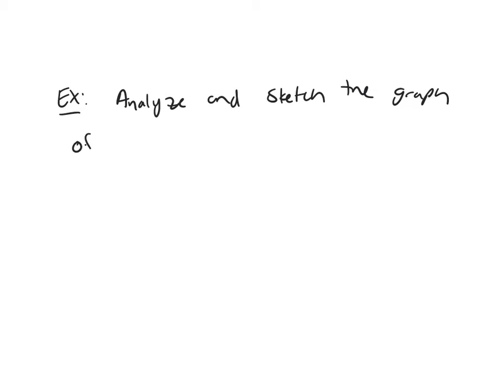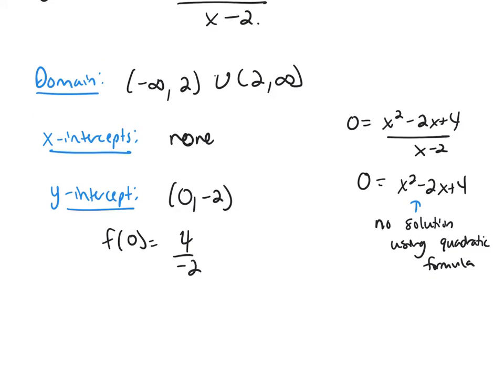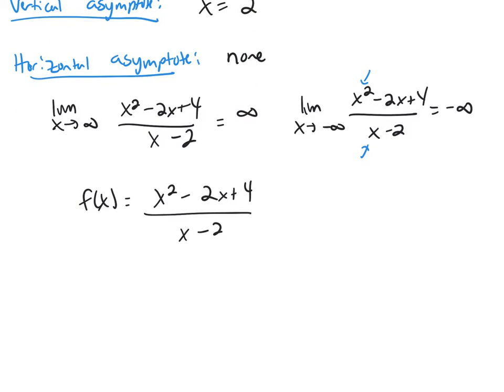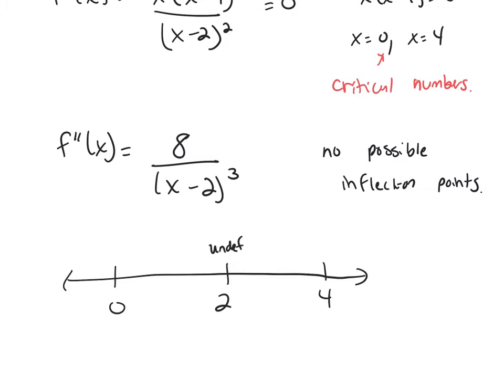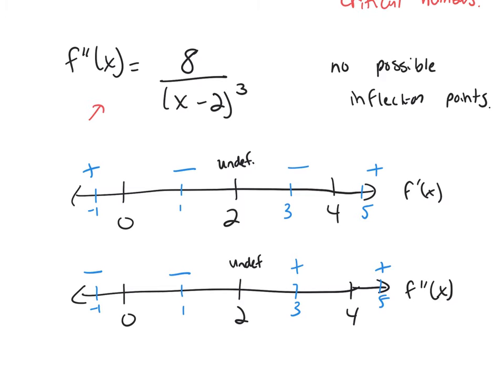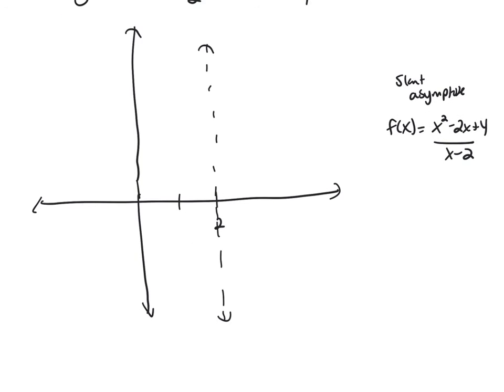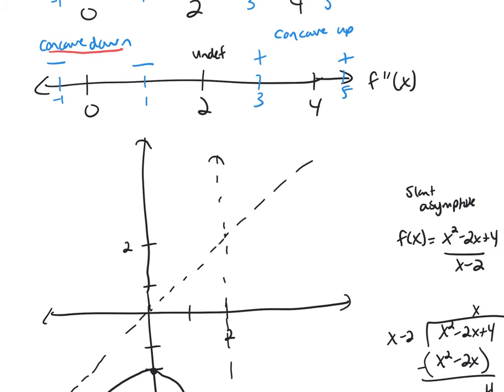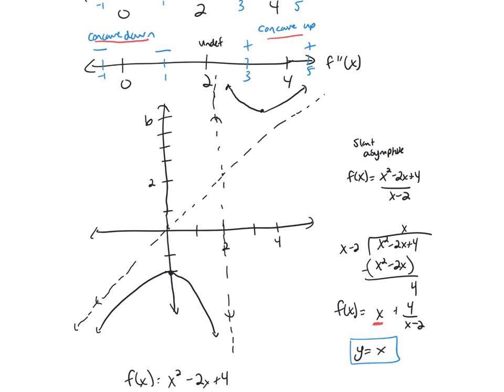Curve Sketching Example 2